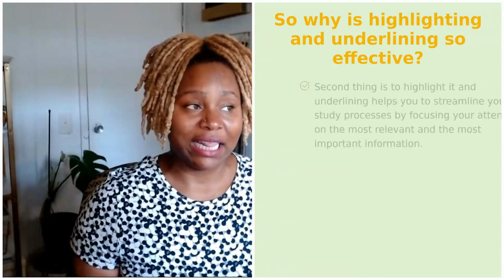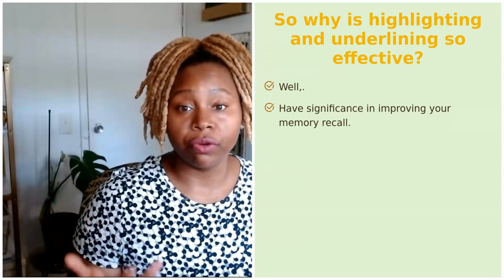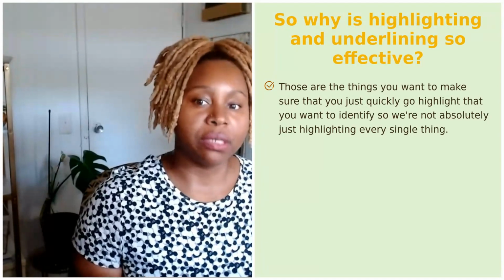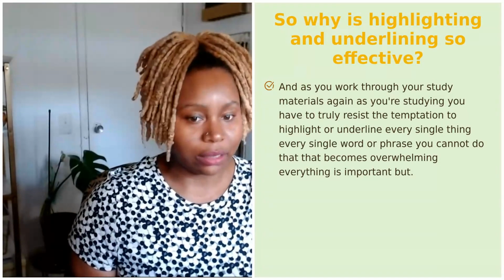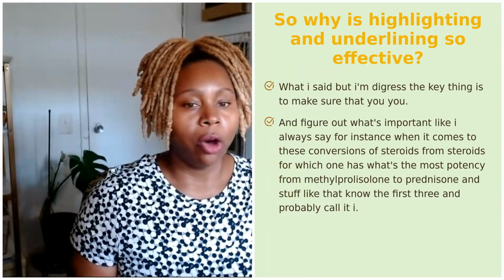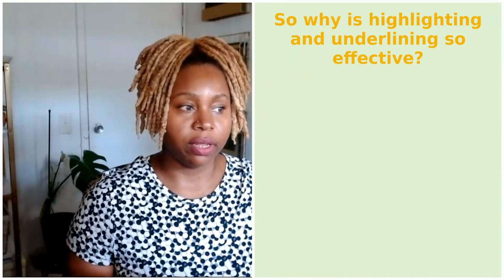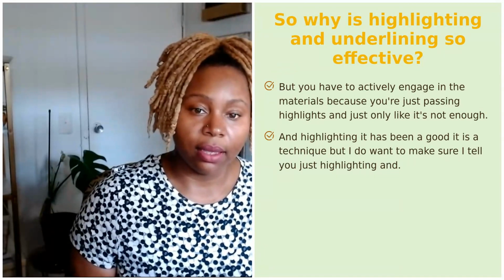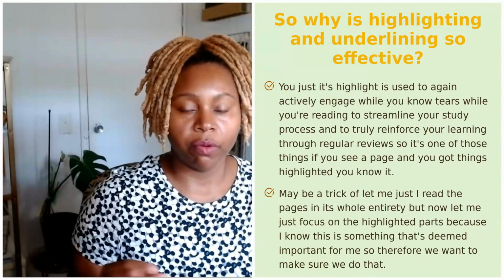Naplex Study Skills Toolkit | Underlining and Highlighting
As a Naplex Success Coach, I'm thrilled to introduce you to a game-changing resource that will revolutionize your approach to preparing for the Naplex exam: the Naplex Study Skills Toolkit. This comprehensive toolkit is designed to equip you with the essential strategies and techniques needed to ace the Naplex exam with confidence and success.

One of the key study strategies emphasized in the Naplex Study Skills Toolkit is the practice of highlighting and underlining. These seemingly simple techniques can have a profound impact on your ability to absorb and retain important information, making them invaluable tools in your study arsenal.

Work with me to shift your mindset, strategize your plan, and study effectively for the Naplex! Book a strategy call to learn more about how I can serve you

// NEED HELP WITH THE NAPLEX? Join the 40 Days to Pass the Naplex™ A 90-Day coaching experience designed for pharmacists who desire an interactive study plan, coaching, and accountability, but more importantly, who are preparing to take the Naplex in the next 40 days.

 // ABOUT DR. LAQUITA J Dr. LaQuita Johnson, PharmD, MPH is a Pharmacist, Speaker, and Naplex Success Strategist. Her speciality lies in academic and Naplex success, personal branding, and resilience building. Through her business, PharmD To RPh®, Dr. LaQuita J works with pharmacists to help them not only pass their board exams, but to explore and navigate their career journey. Hence, the name PharmD To RPh.